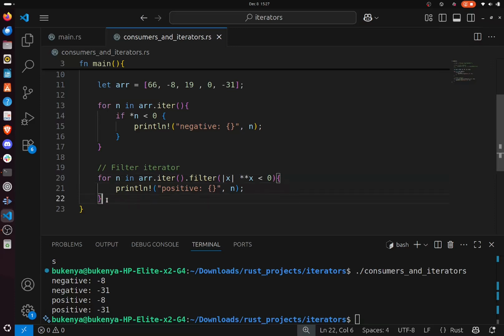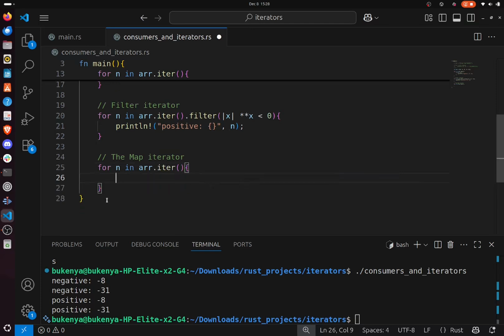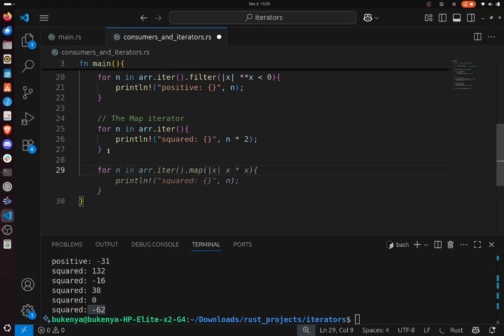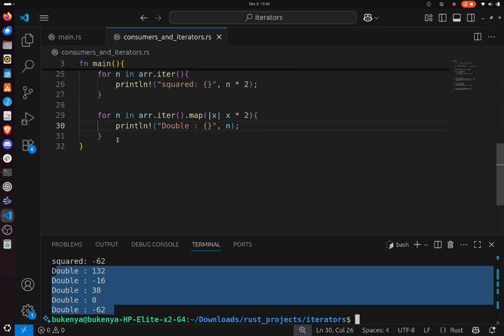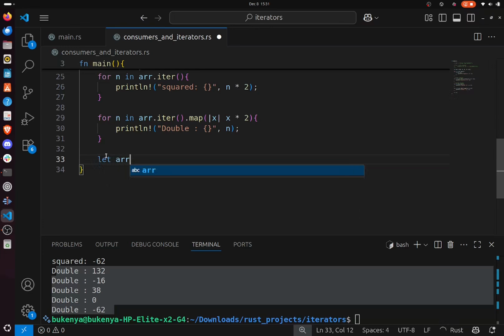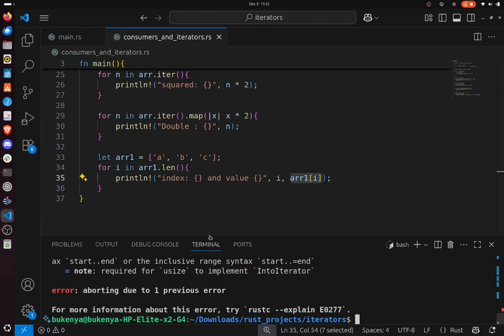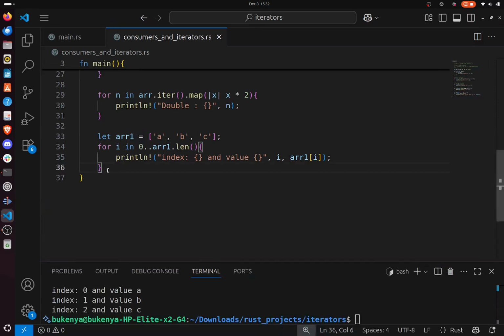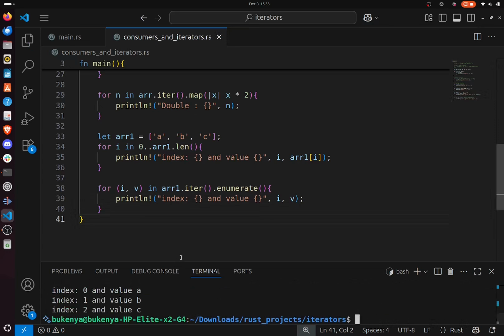Map and Enumerate Iterator Adaptors